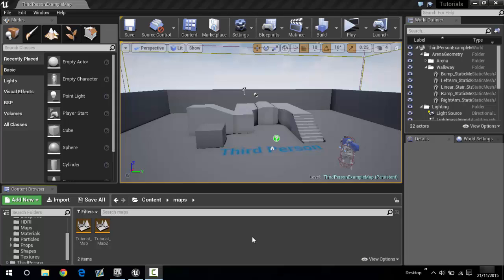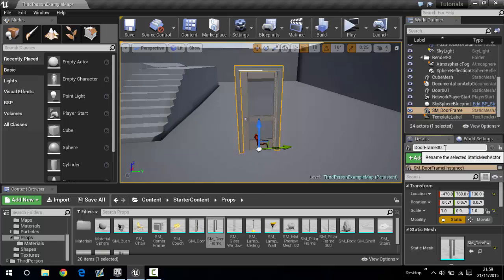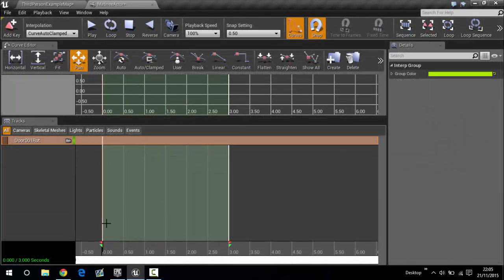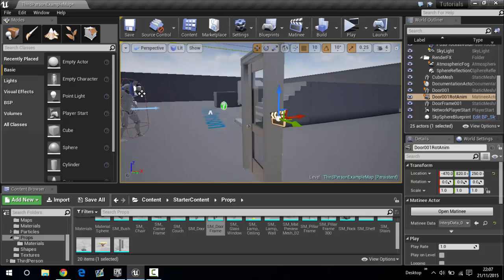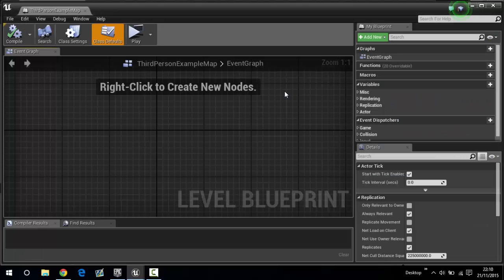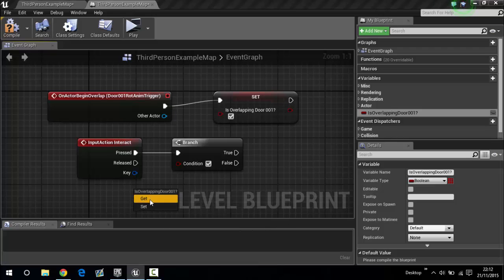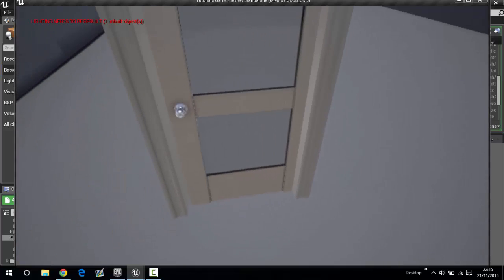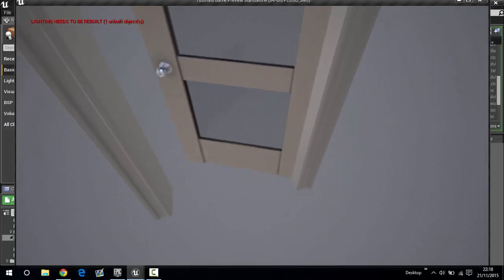Unreal Engine 4 Tutorial: Door Animation + Collision